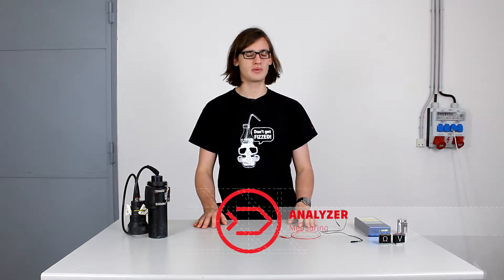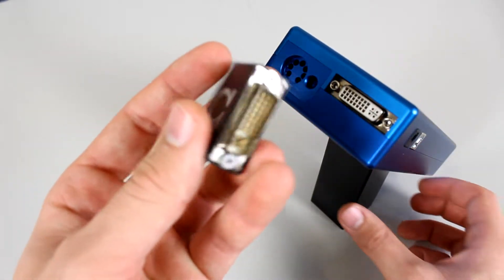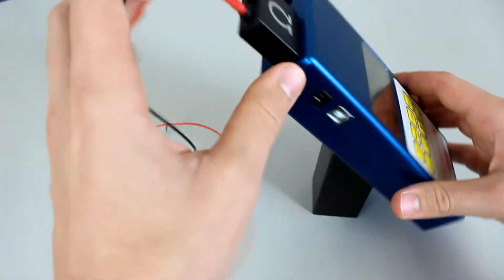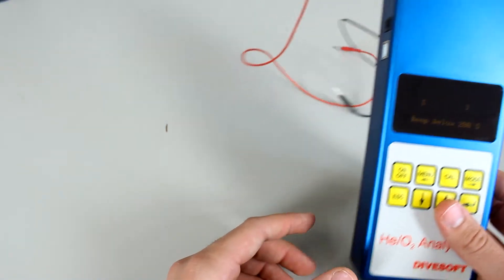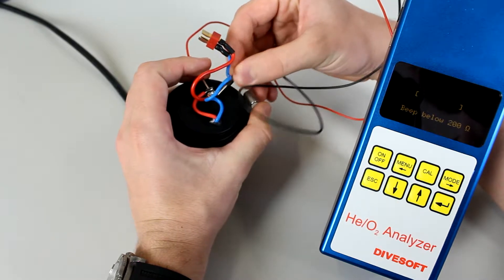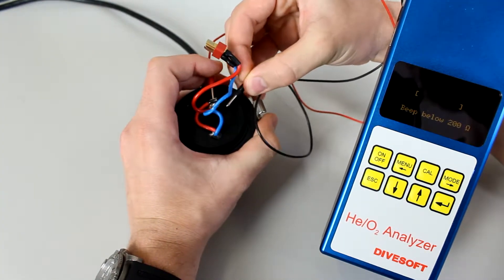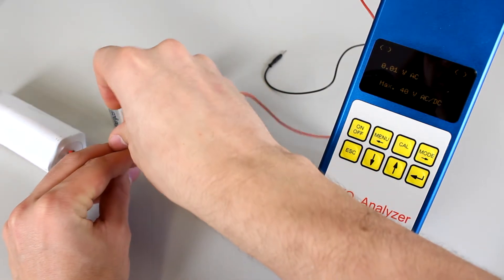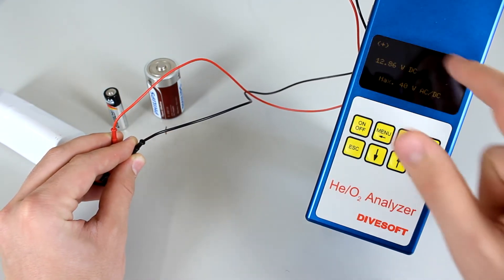Divesoft | Analyzer - Measuring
Basic gas analysis using the Divesoft Helium – oxygen analyser.